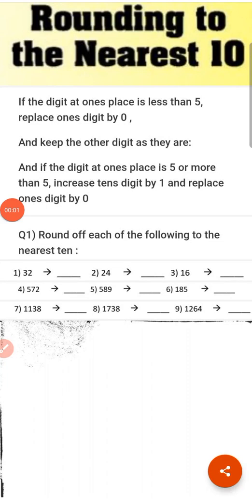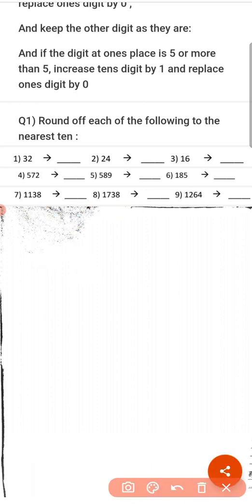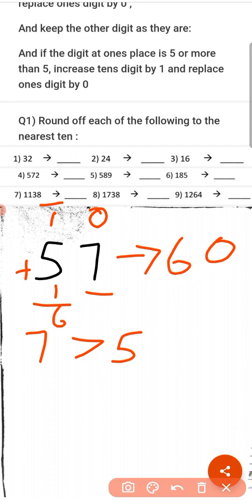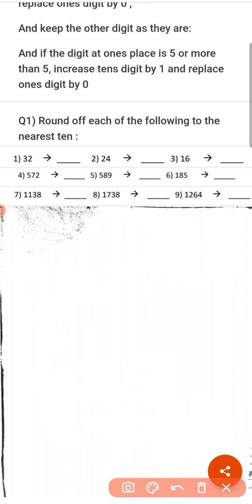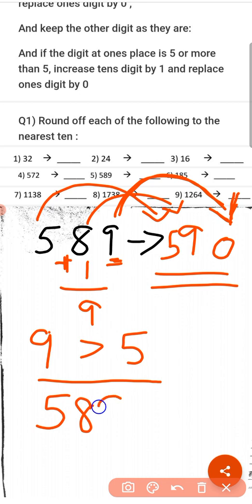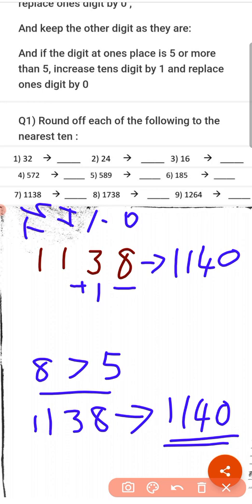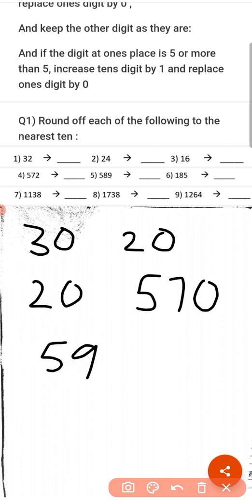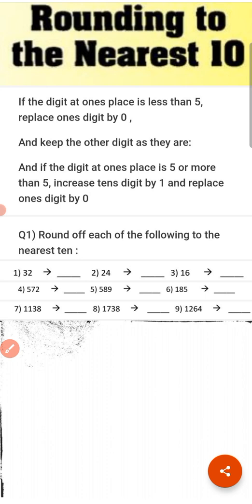Rounding off numbers to the nearest ten